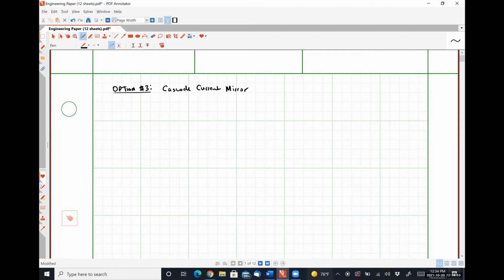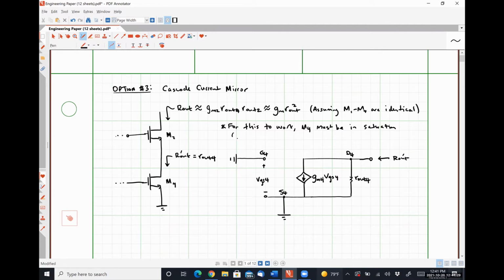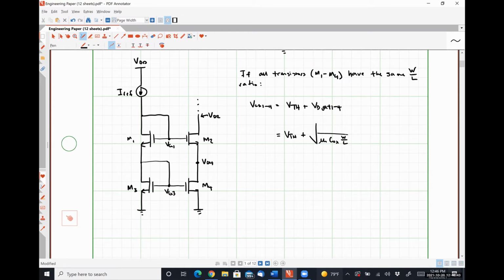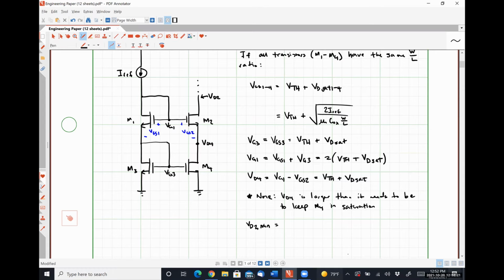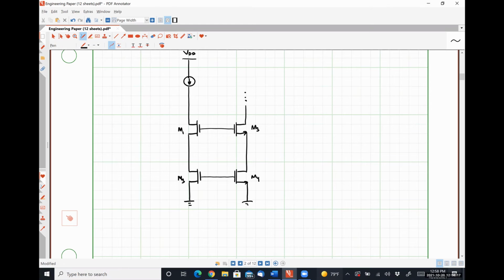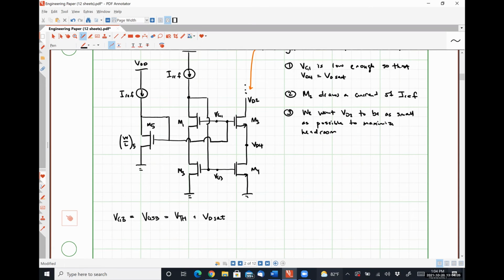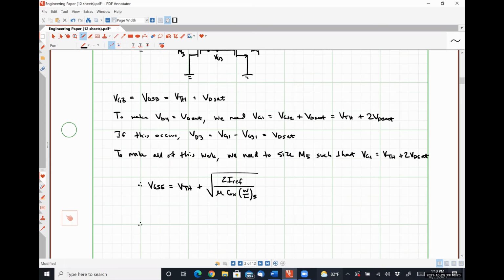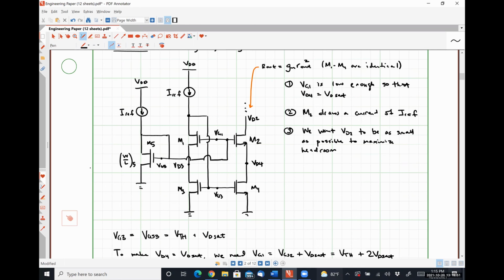ELEN 438 (Fall 2021) - Class Meeting #18 - 10/20/2021